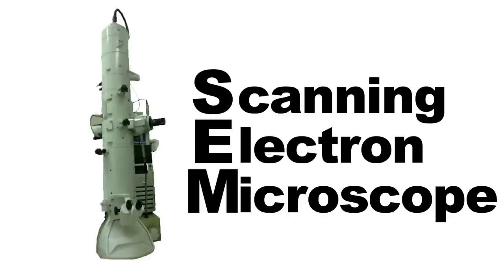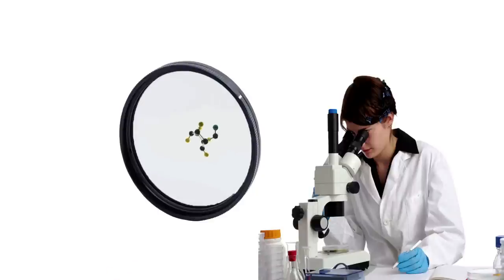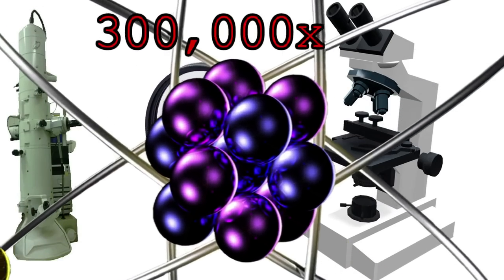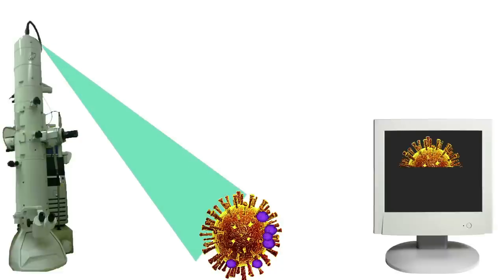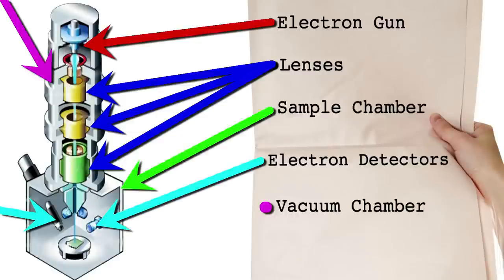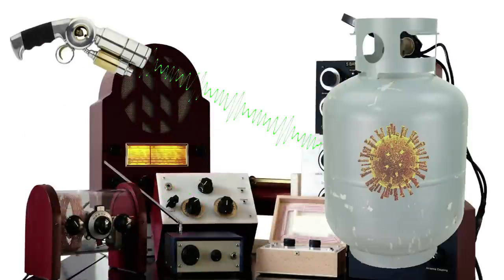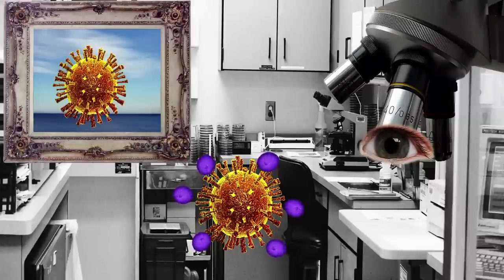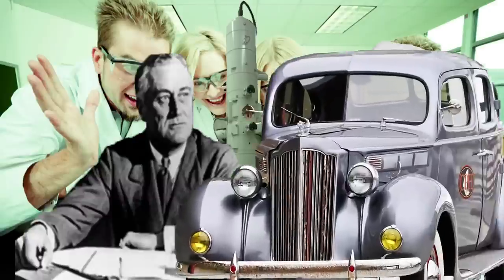The Electron Microscope: Where did it come from? | Stuff of Genius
Once we exhausted the ability to magnify objects through the use of light and lenses, we had to look for a new method. Enter the electron microscope. A beam of electrons can get in more of the nooks and crannies of matter to see more detail.